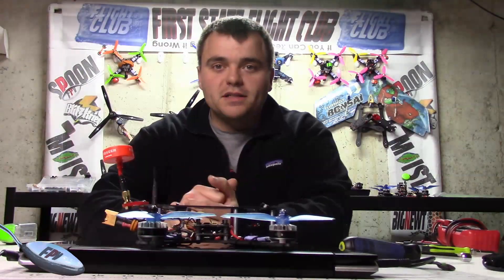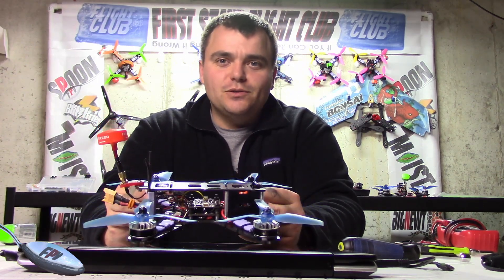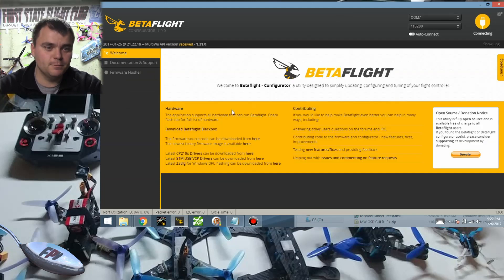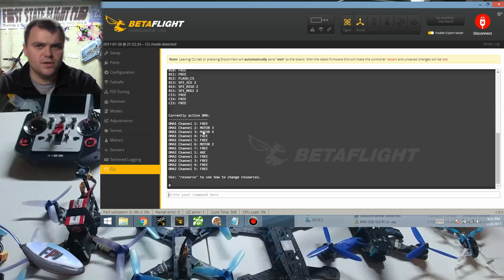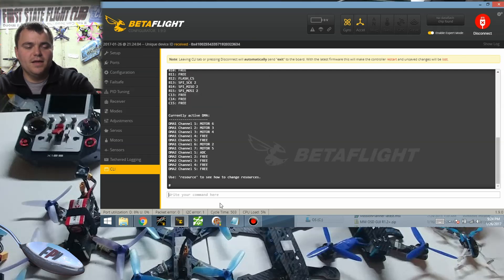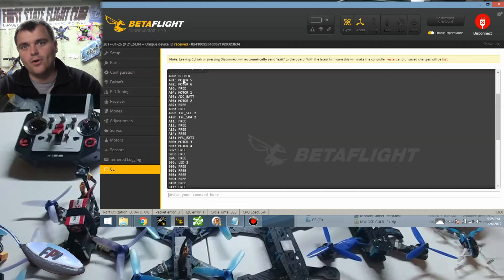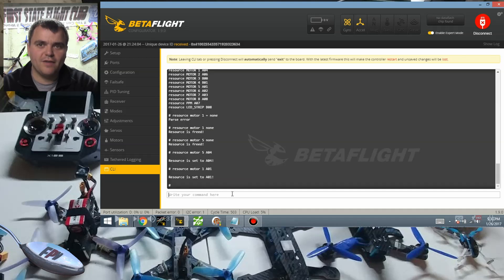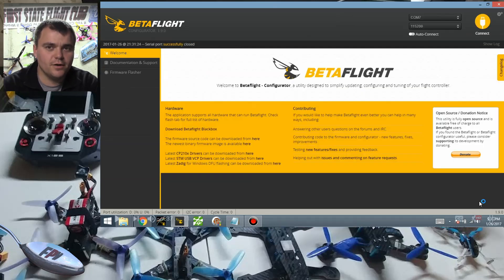Pin Remaping to Support Dshot Motolab Cyclone and more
Many boards don't support Dshot without remapping pins because the motor pints don't support DMA

This video talks about the motolabs cyclone, however, what I do will work for other boards that don't have motors 1-4 mapped to DMA capable pins.  Betaflight 3.1 and higher support pin remaping

I mention a video Joshua Bardwell put out that also goes over pin remapping, and I covered this part of it because I believe it was something important he left out.  Please check out his video for more background on pin remapping